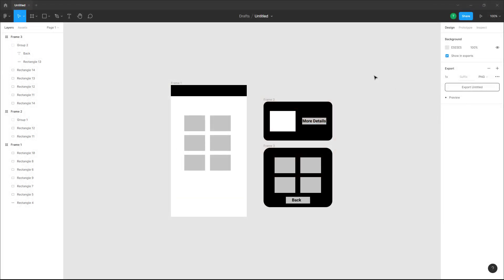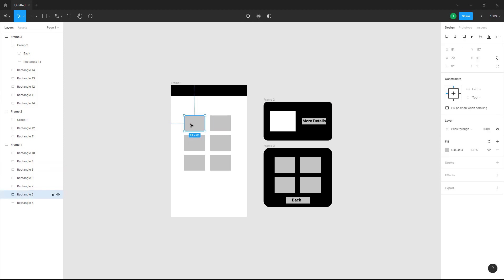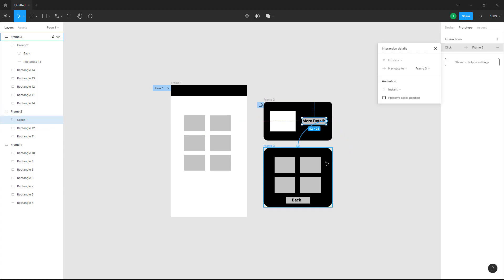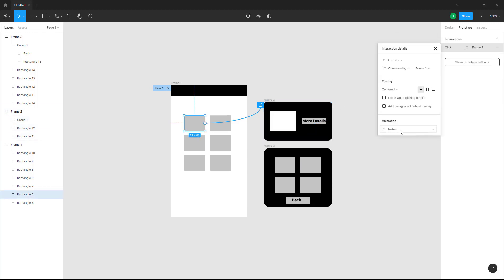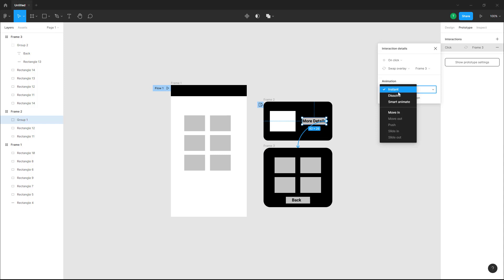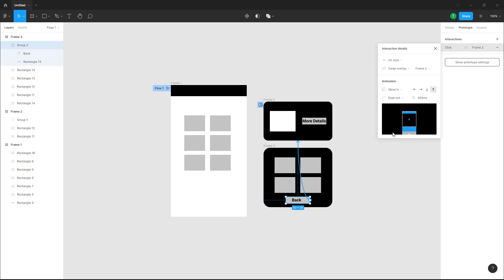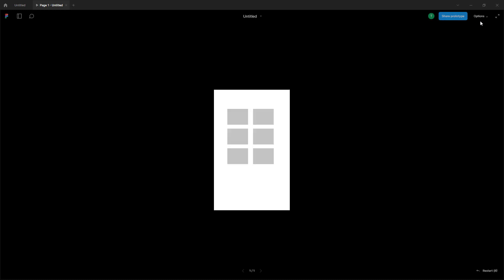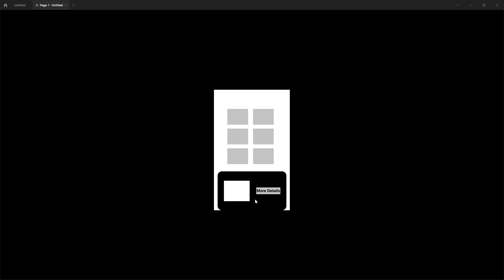Figma Tutorial - Lesson 85 - Swap Overlay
In this tutorial, we will be discussing about Swap Overlay in Figma